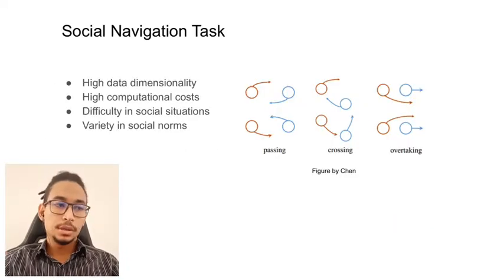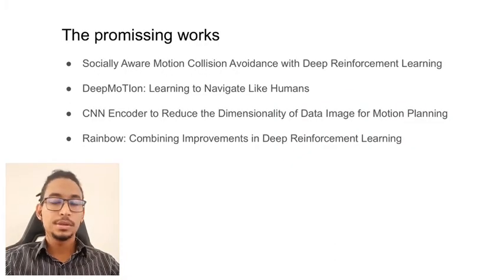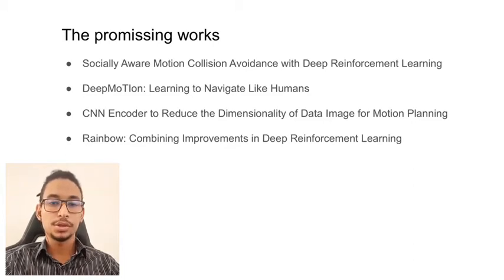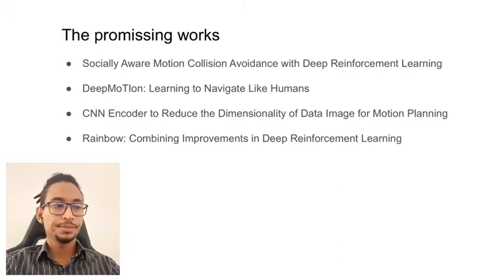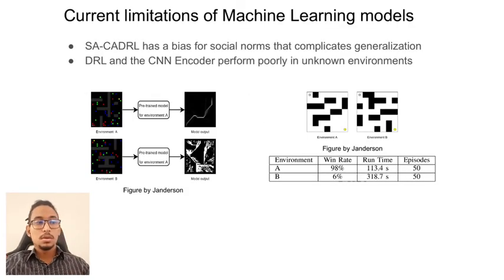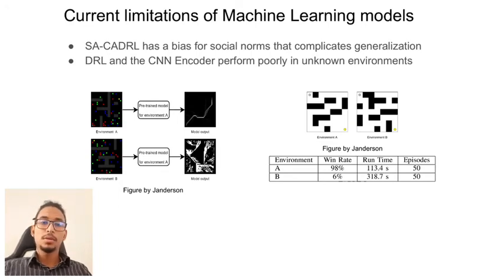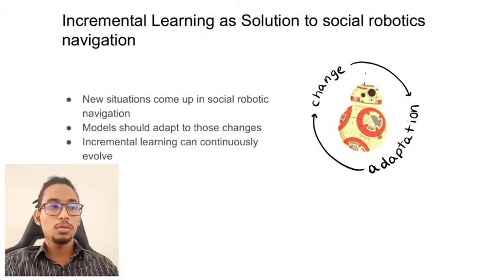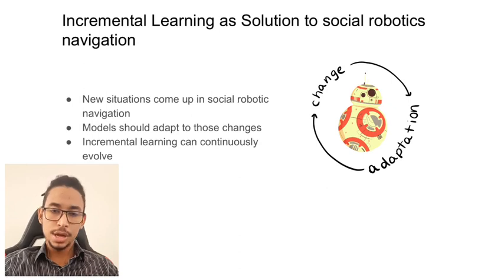Short talk 5 - Janderson Ferreira (POLI-UPE, Brazil) - Crowdbots Workshop - IEEE ROMAN 2020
Short talk 5: ANALYSIS OF SOCIAL ROBOTIC NAVIGATION APPROACHES